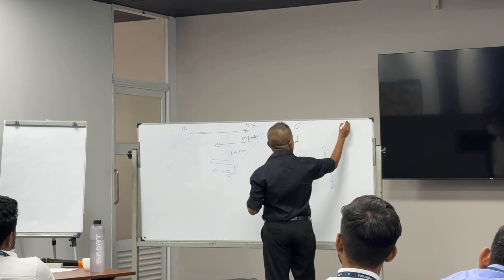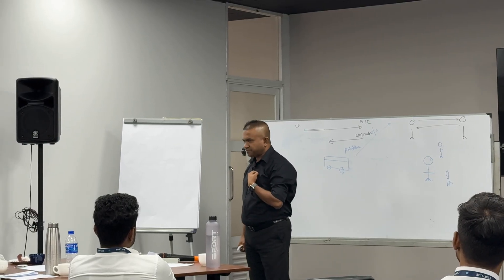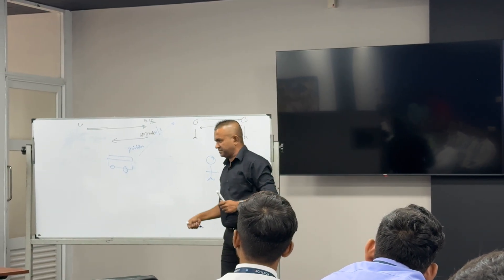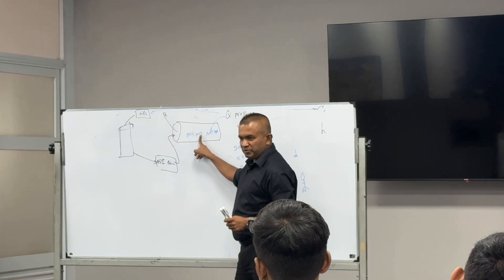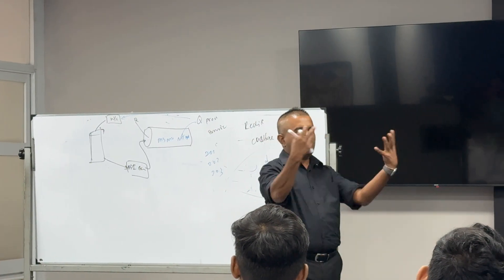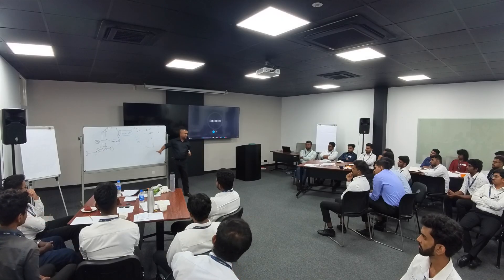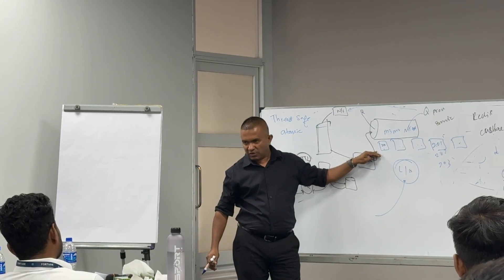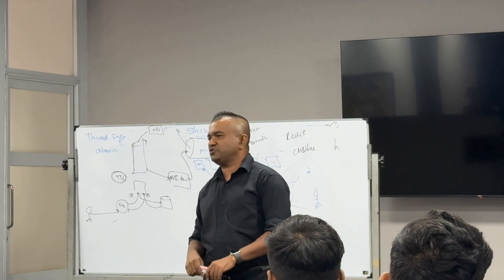What If Many People Try to Book the Same Seat? | Live Solution Design Session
This video is from a workshop-based interview session. In this session, I explain how to design a scalable solution for:

📍 Live tracking buses in real time

💺 Handling concurrent seat bookings when multiple users try to reserve the same seat at the same time

We explore real-world system design challenges, including concurrency, scalability, and reliability, and discuss how to architect solutions that can handle these scenarios in production.

If you are interested in system design, distributed systems, and real-world architecture challenges, this session will give you valuable insights.